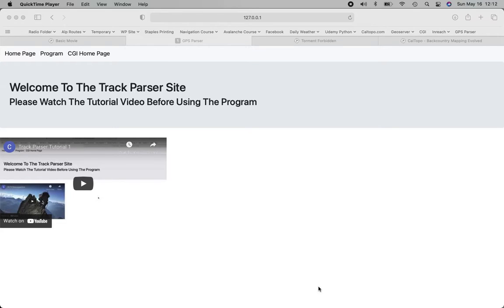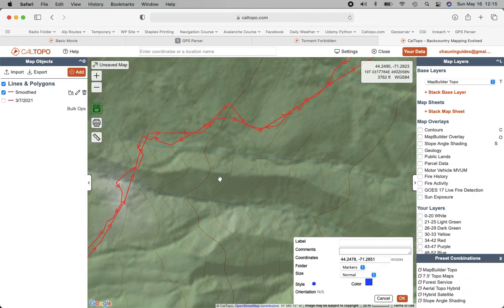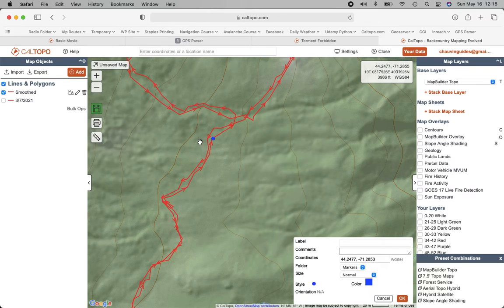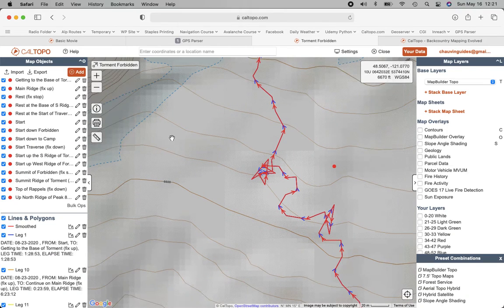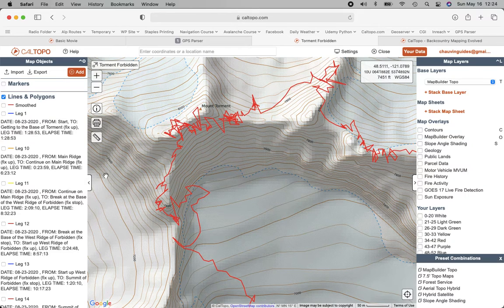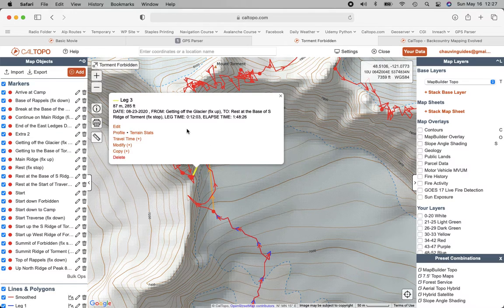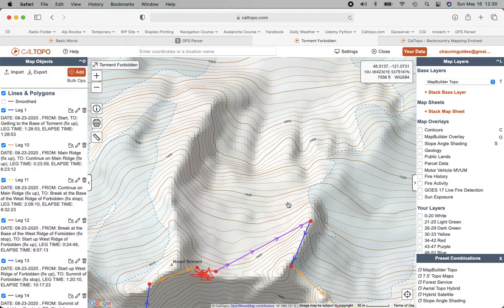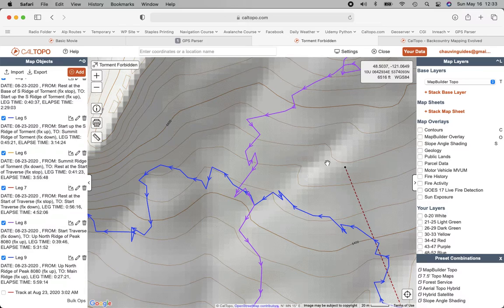Track Parser Tutorial 2